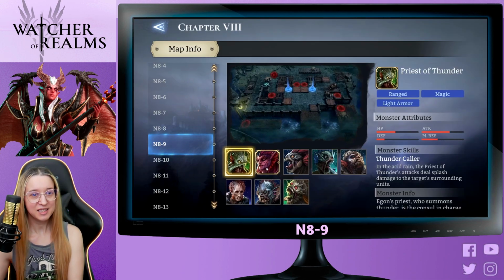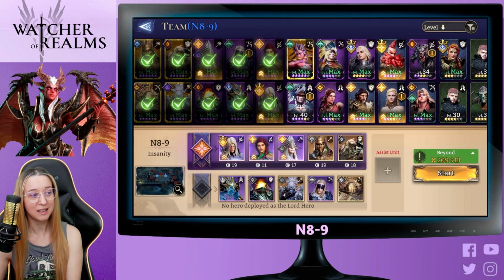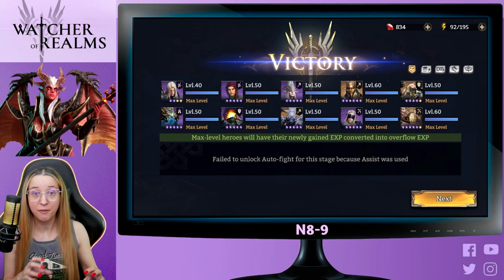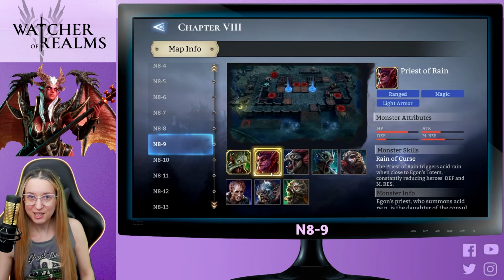How to Beat Stage 8-9 in Campaign ✤ Watcher of Realms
Watcher of Realms brings us surpsingly hard stages mid-campaign sometimes! N8-9 was definitely a roadblock for me for a few days til I got a better understanding of strategy to try and improved my main DPS a bit more. NOTE: Be sure to watch through as I show the run a 2nd time and explain different points than the first playthrough.